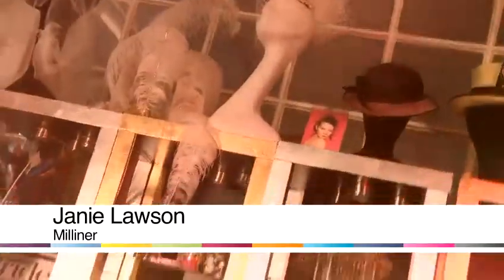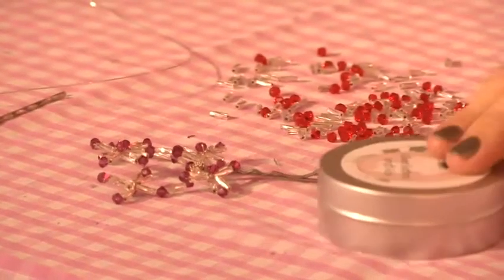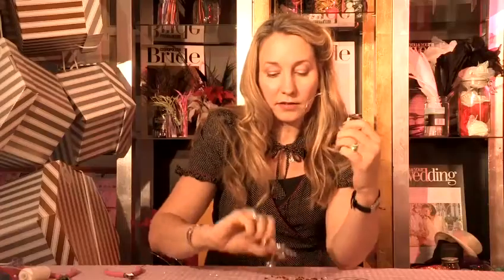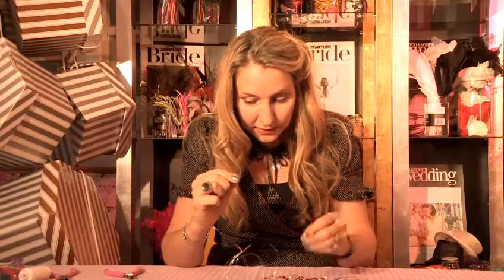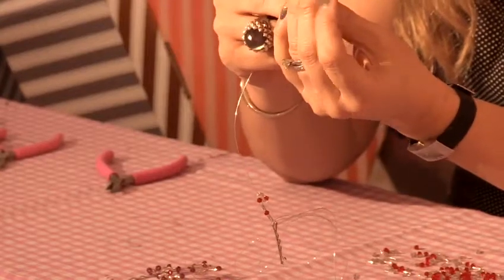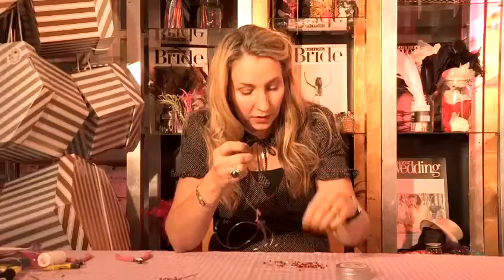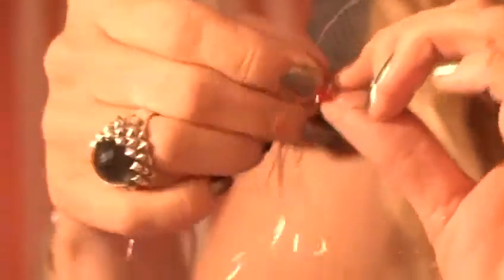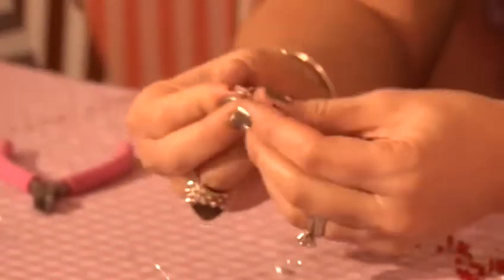How To Make A Flower Hair Clip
This guide shows you How To Make A Flower Hair Clip